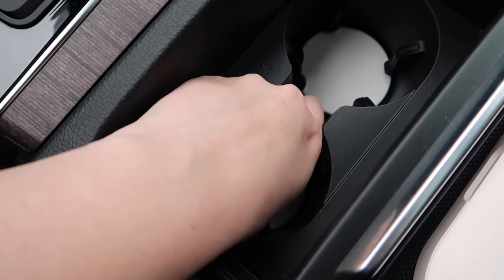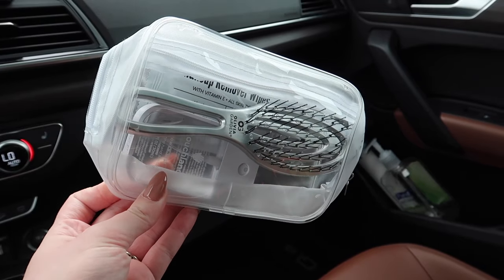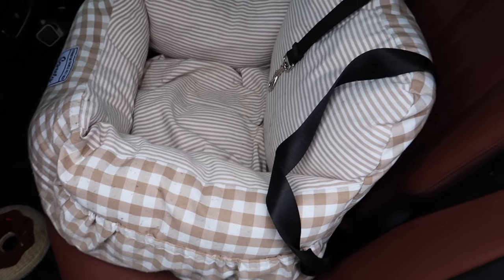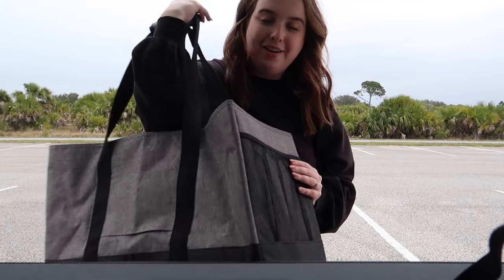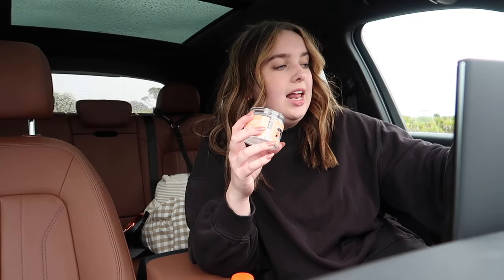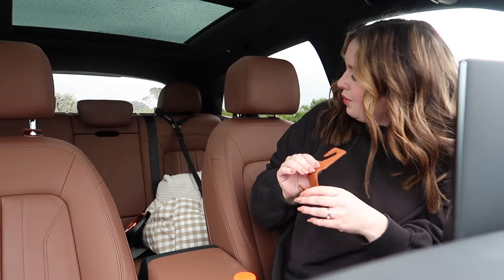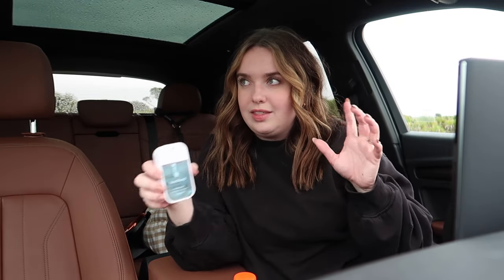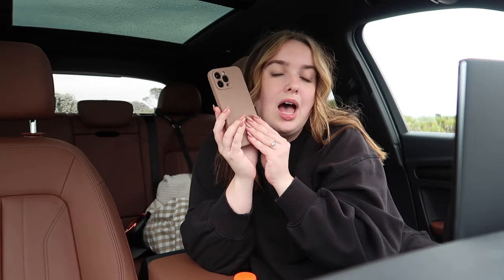AMAZON CAR ORGANIZATION FINDS: trunk organization, car cleaning products, favorite car essentials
Sign up for the weekly(ish) newsletter & shop all of my holy grails

EVERYTHING IN MY CAR:
Car Purse Hooks
Cleaning Putty
Trunk Organizer
Key Rings
Dog Food & Water
Safety Hammer
Clear Bags
Audi Key Fob
Sunglass Holder
Large Reusable Tote Bag
Dog Car Seat
Dog Harness Lock
Phone Case
Insurance Book
Dog Duel Bowl